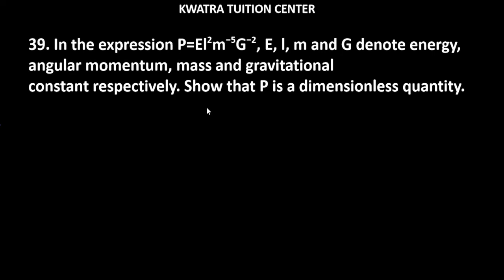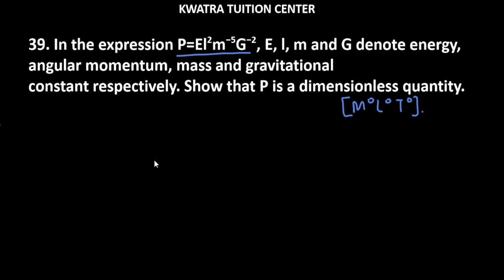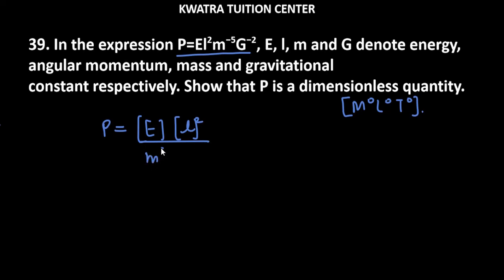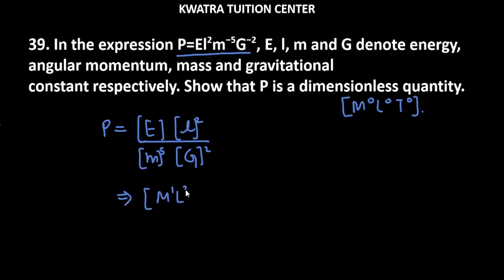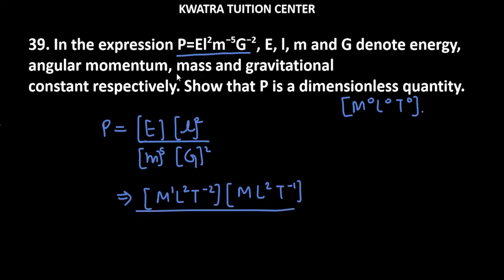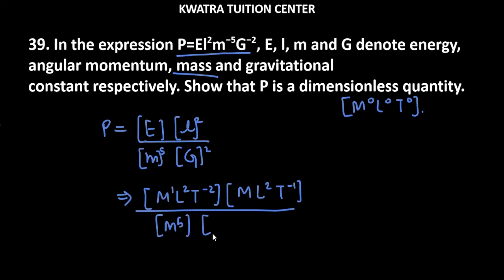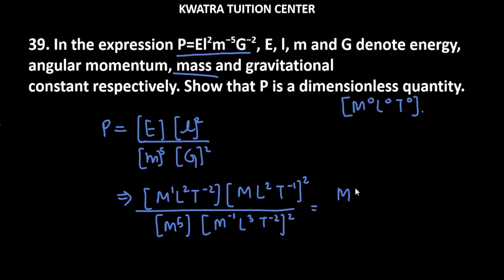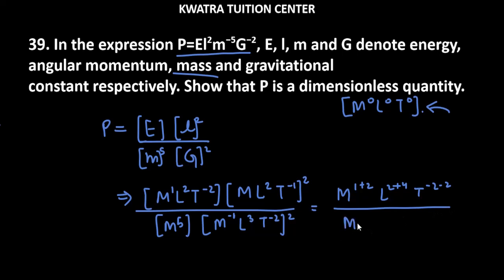39. In the expression P=El2m−5G−2, E, l, m and G denote energy, angular momentum, mass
In the expression P=El2m−5G−2, E, l, m and G denote energy, angular momentum, mass and gravitational constant respectively. Show that P is a dimensionless quantity.